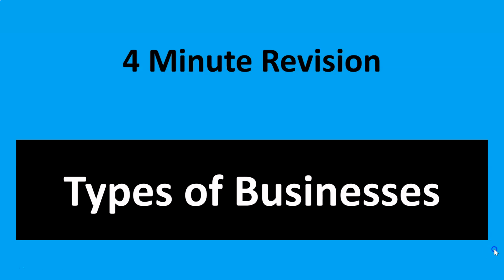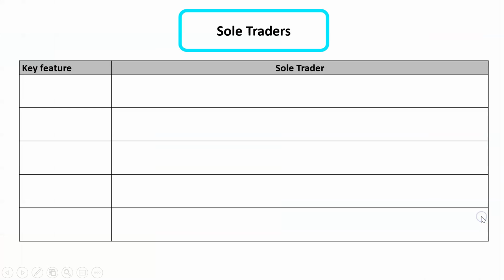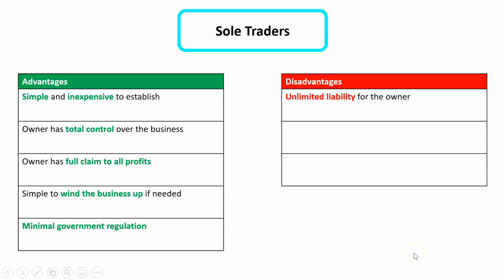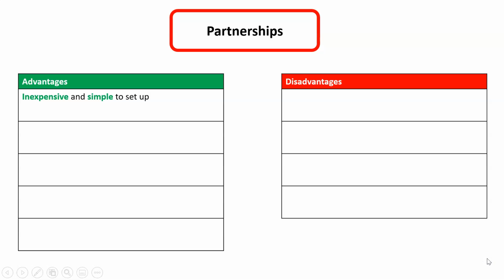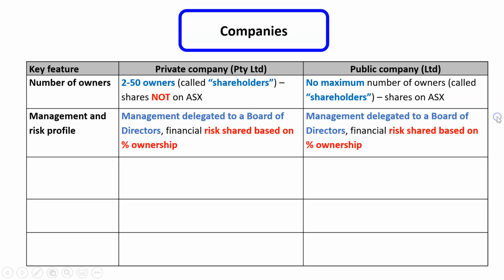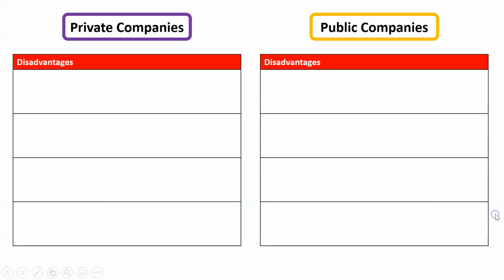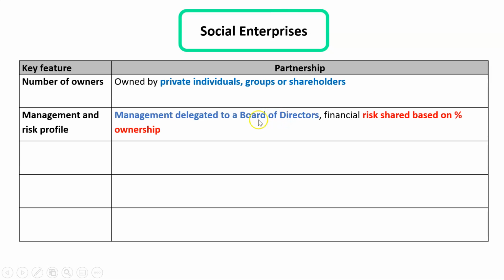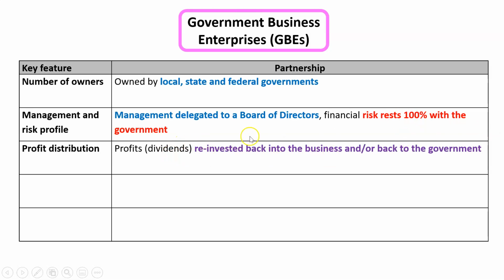4-Minute Exam Revision: Types of Businesses